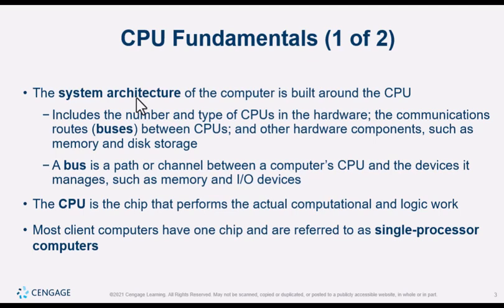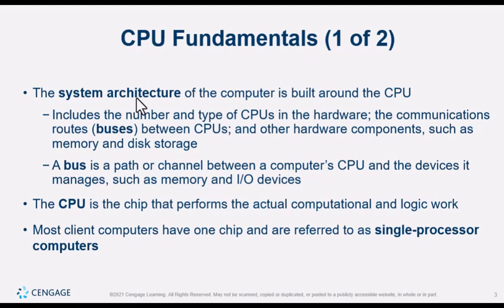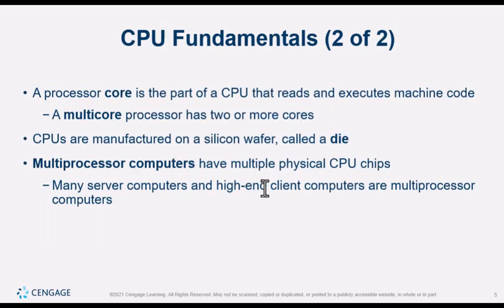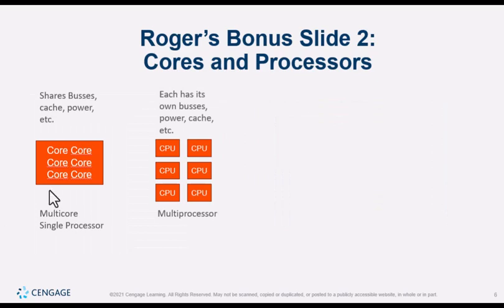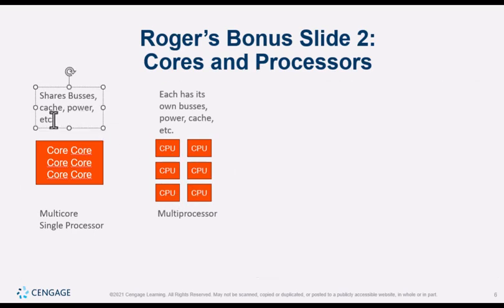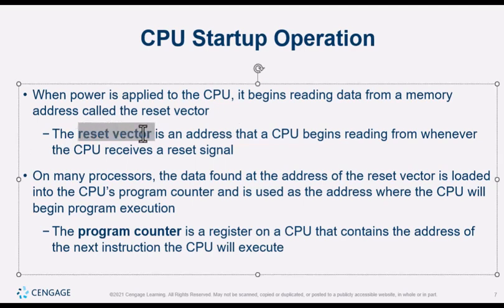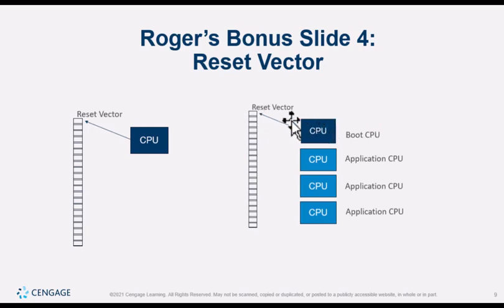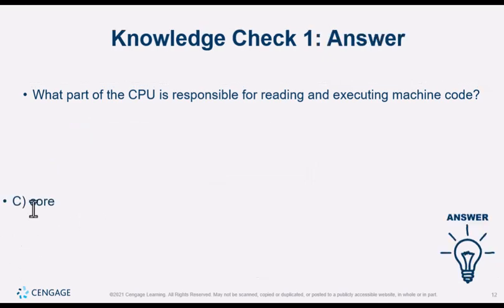OS Module 3-1 Fundamentals